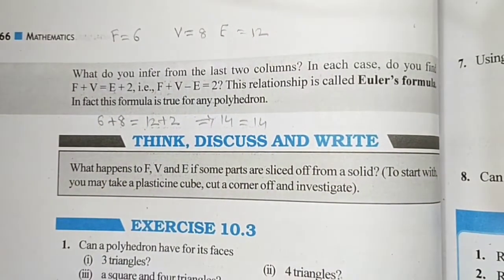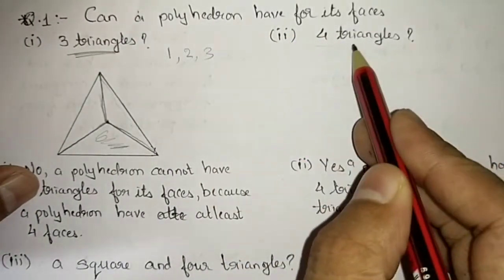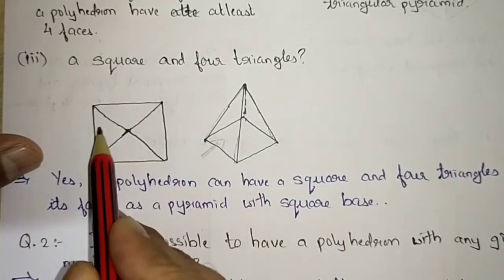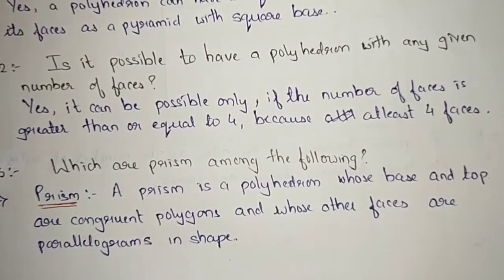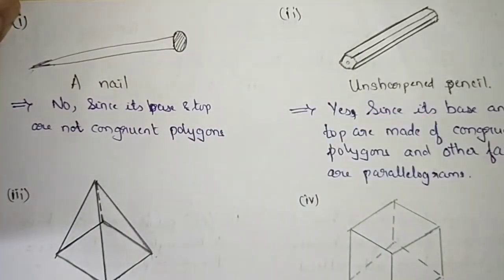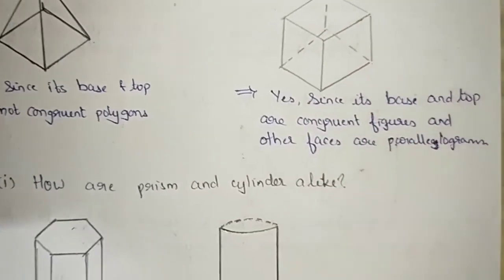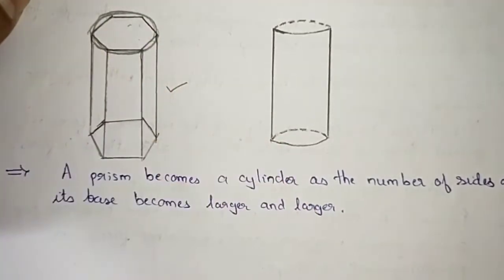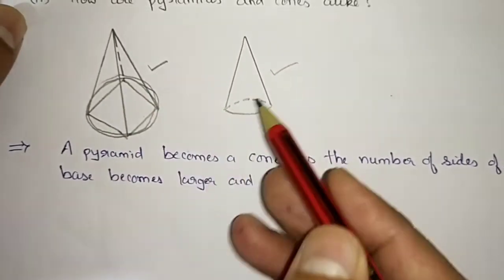Introduction And Q.1 to 4 Ex-10.3 Chap-10 - Visualising Solid Shapes Ncert Class-8